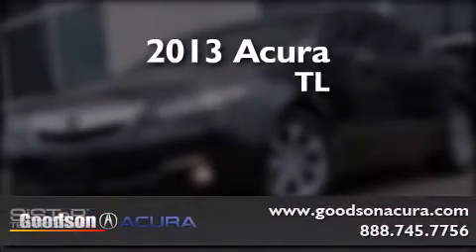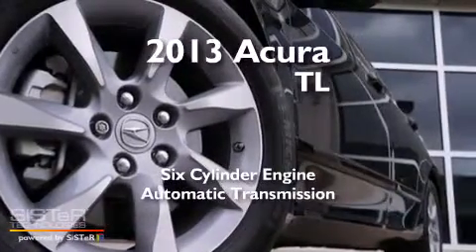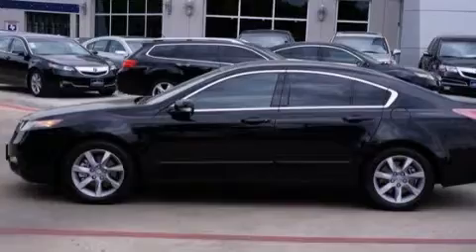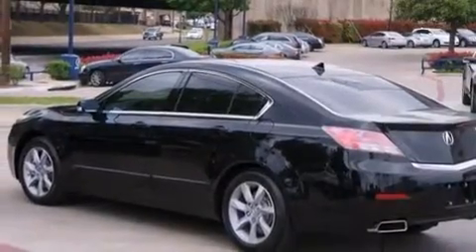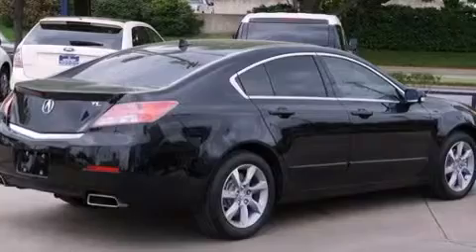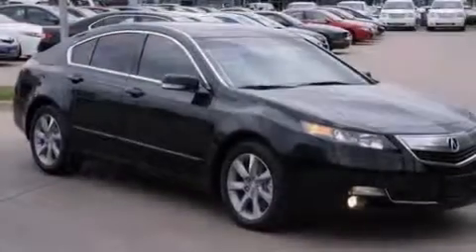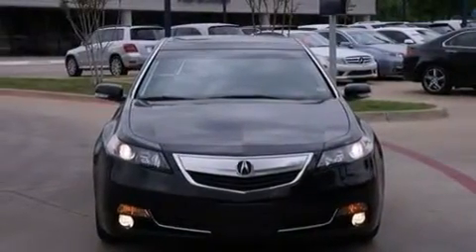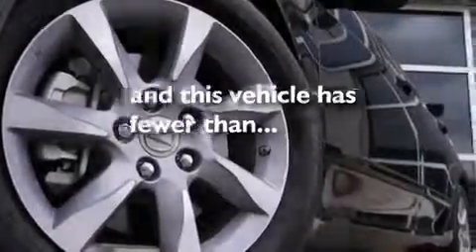2013 Acura TL Dallas TX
Preowned 2013 Acura TL Dallas TX Click here for price We've been honored to serve the Dallas TX area , we promise that your experience at our dealership will exceed your expectations ! Year : 2013 Make : Acura Model : TL Engine : 6 Cyl - 3.50 Trans . : Automatic Exterior : Crystal Black Pearl Miles : 950 Interior : Ebony Stock : DA006422 Goodson Acura 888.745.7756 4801 Lemmon Ave Dallas , TX 75219 Pre-Owned 2013 Acura TL Dallas TX